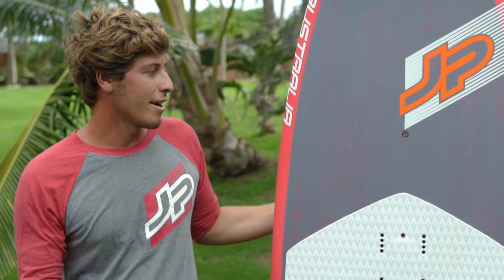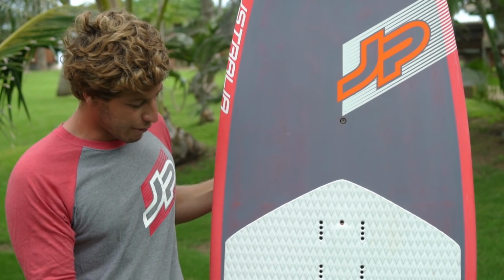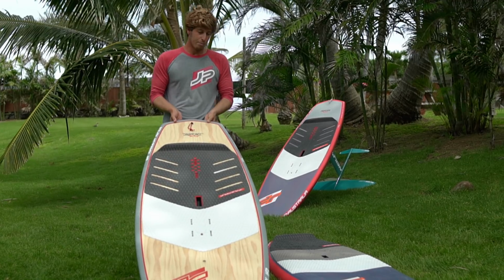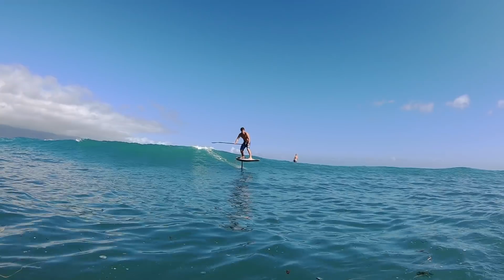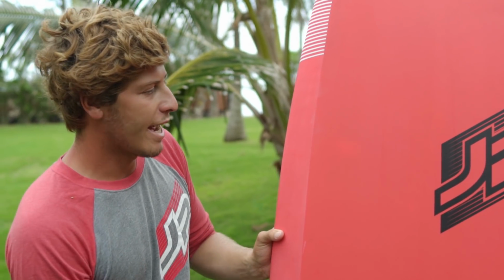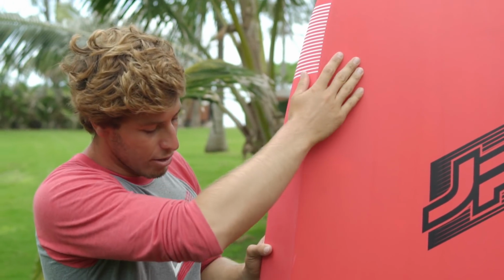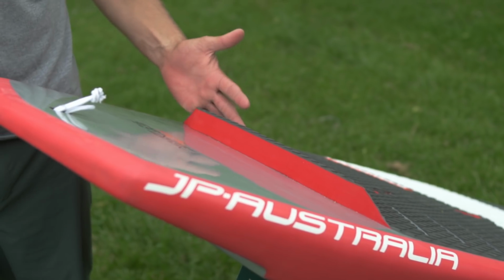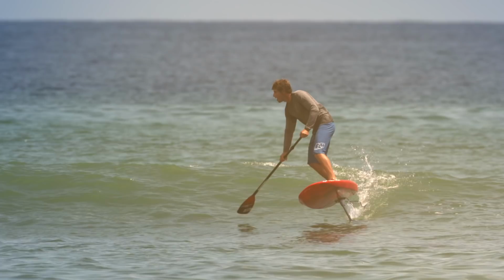JP 2019 SUP Foil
For 2019 Werner has developed the dedicated Foil shapes with great input from Keahi. The boards are short for reduced swing weight during pumping and maneuvers. The extremely beveled rails help reduce the wetted surface at take-off and prevent the board from catching the water in the turns. The cut-out tail section on the bottom surface has the same purpose. The flat deck ensures stability. The pad features an increased arch line along the center so that you can feel the center of the board without even looking down. The pad tail kick is positioned perfectly for optimized foiling stance. The boards come with 2 foot-straps and foot-strap plugs.

The 2 track boxes for the plate mounted foils have a generous length of 33cm so you can also use the board for light wind windsurf foiling at the back position.